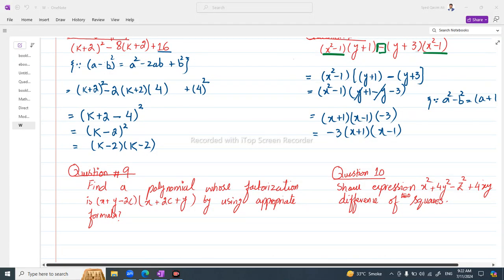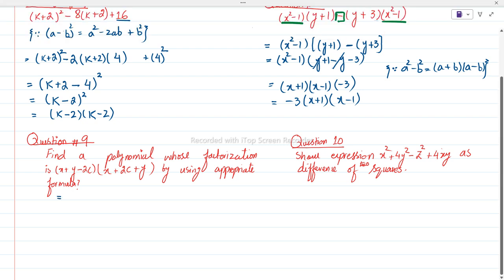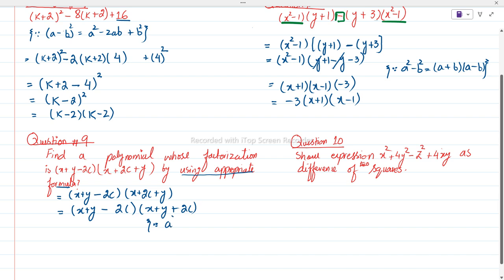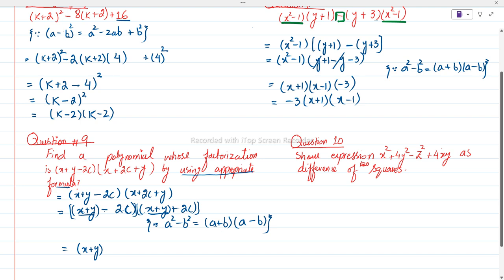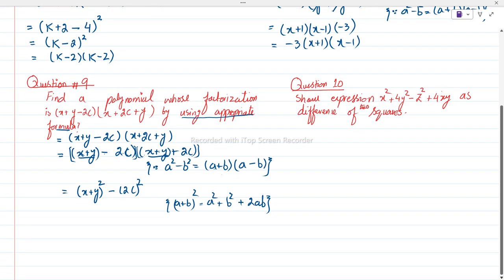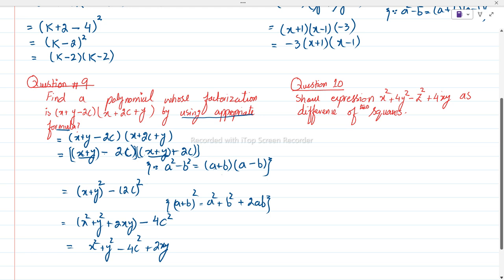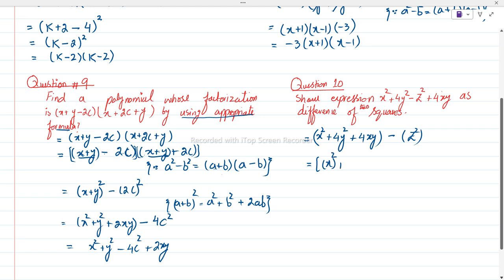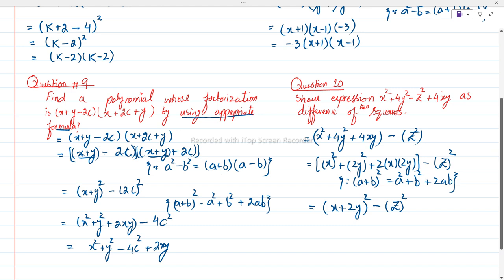Ex#4.1| Que# 9& 10 |Grade 9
Grade:9 | Maths NBF | New syllabus